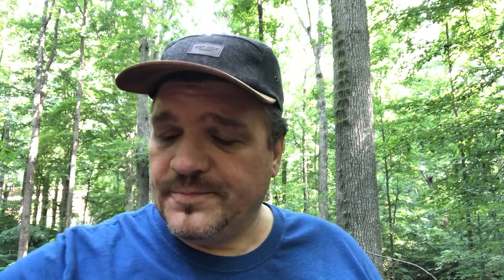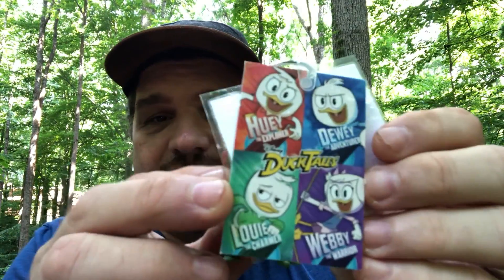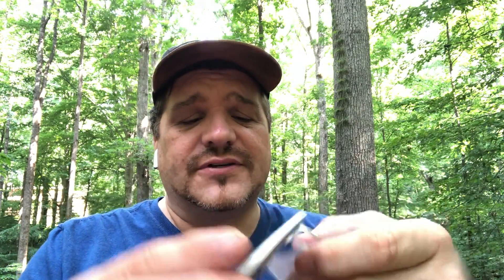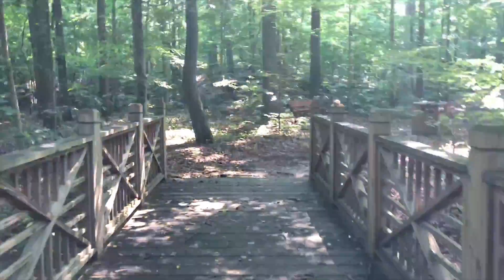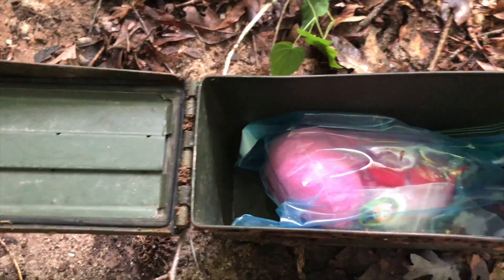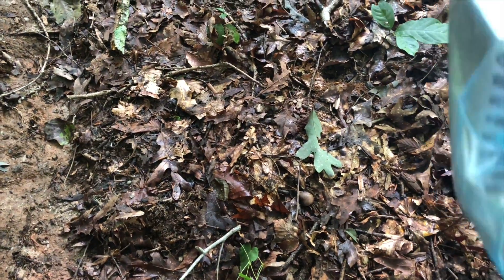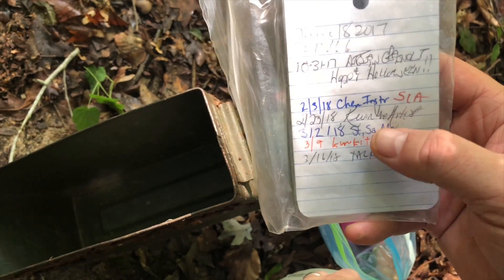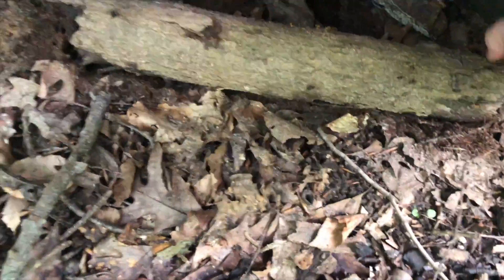Episode 2- Hiking with Unicorn Phil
I was out with Unicorn Phil, for a special Disney realted reason.